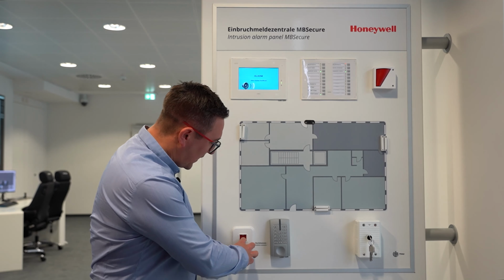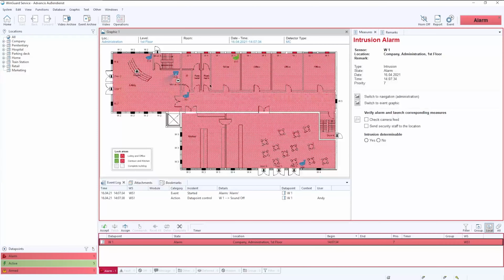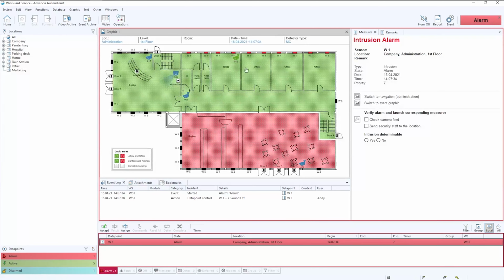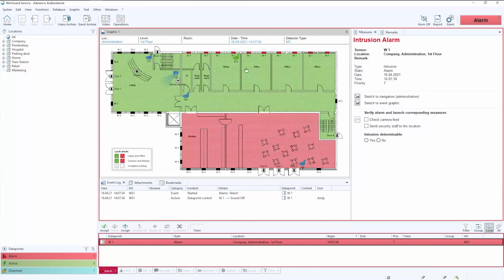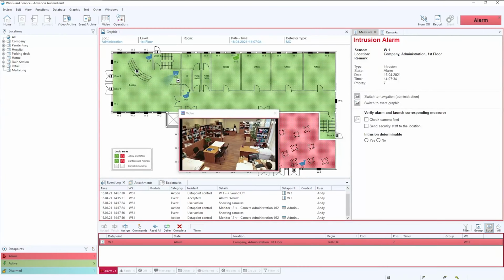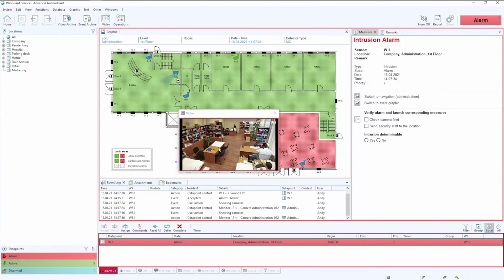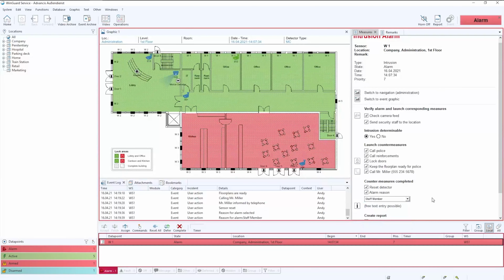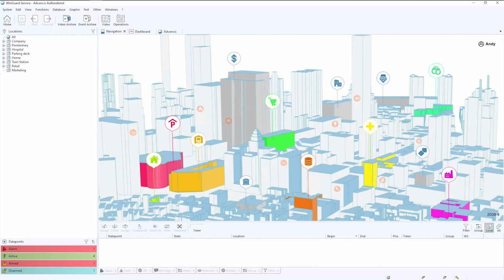Intrusion Detection System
This video describes the integration of an intrusion detection system (IDS) in WinGuard, using the example of a Honeywell MBSecure control panel. The triggered alarm is localised in WinGuard and guided workflows (SOPs) lead the user through the required actions for a quick and secure resolution of the situation.